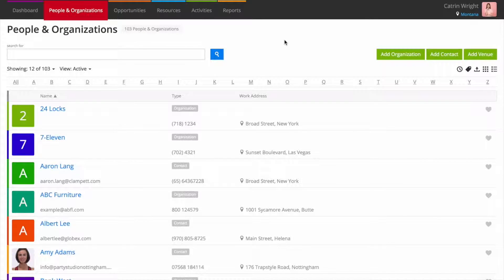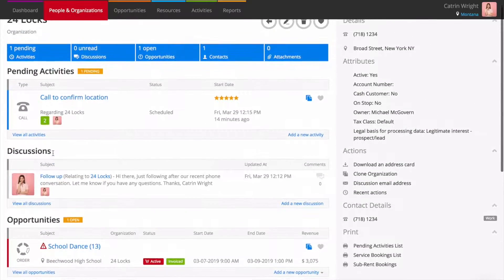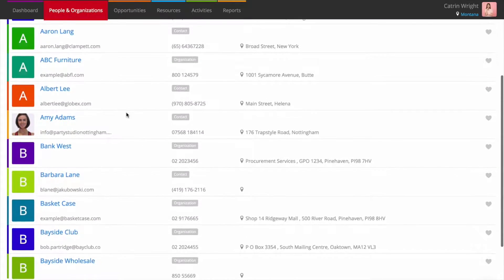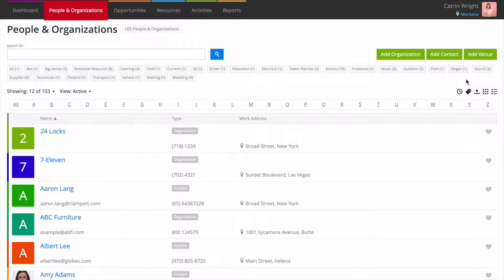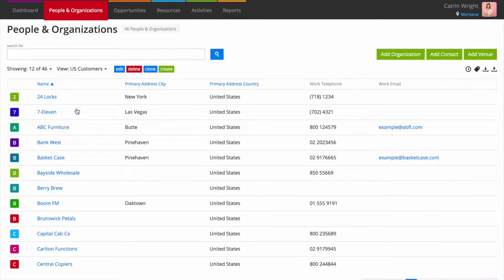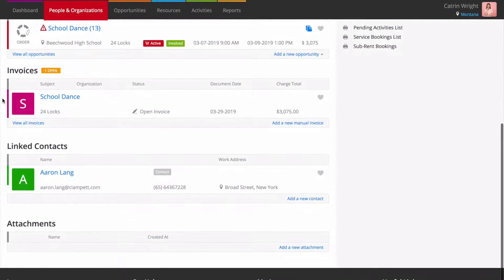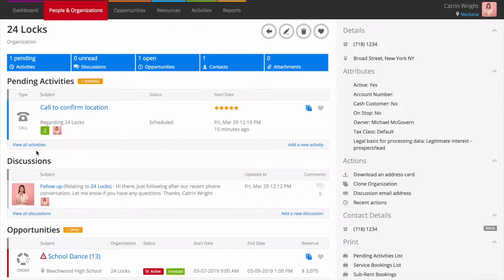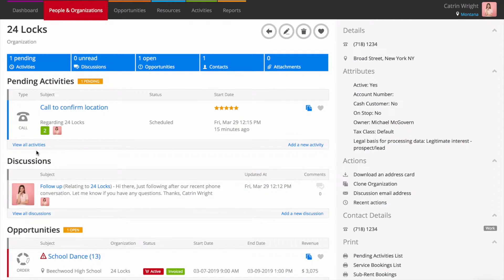People & Organizations | Current RMS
Much more than a simple database of all of your customers, People & Organisations is a CRM that’s designed specifically for rental companies.

Whenever you create an opportunity, issue an invoice, or schedule a task, you’ll be able to see it from one central place.